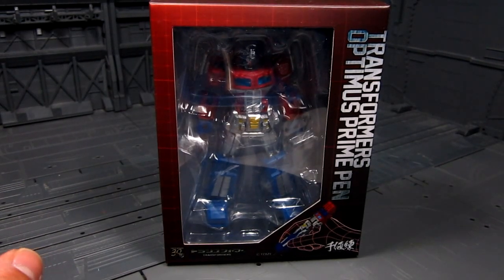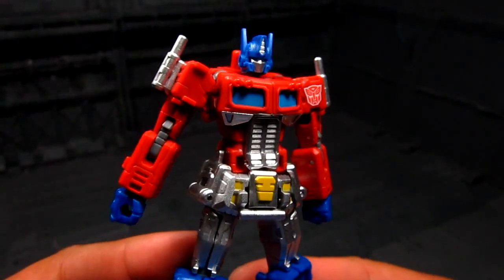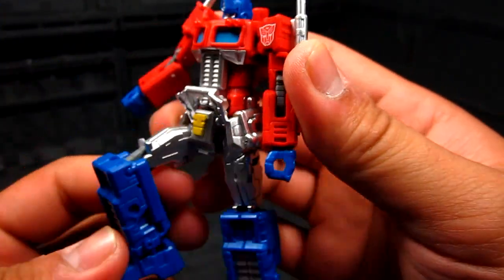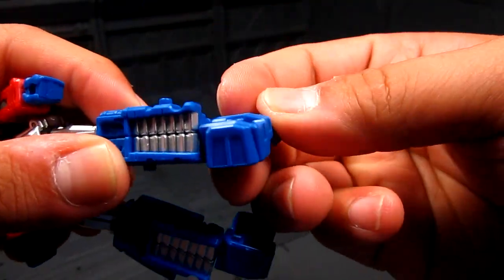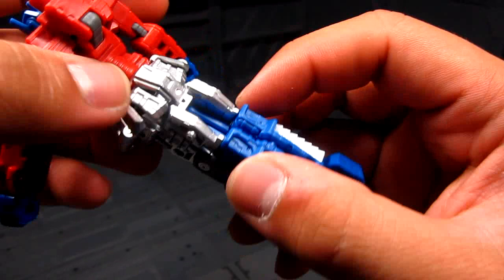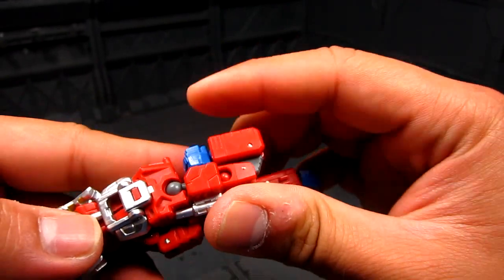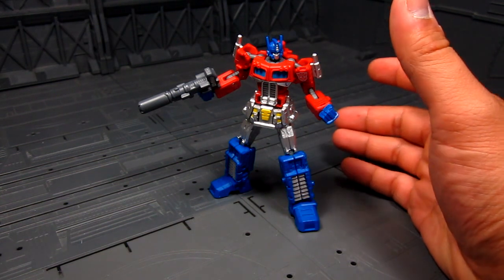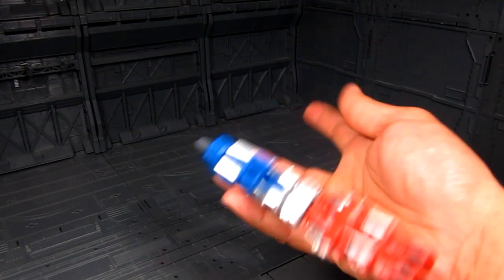Sentinel Transformer Optimus Prime Pen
I want to add, the paint app is great...has not chipped even after several transformation.